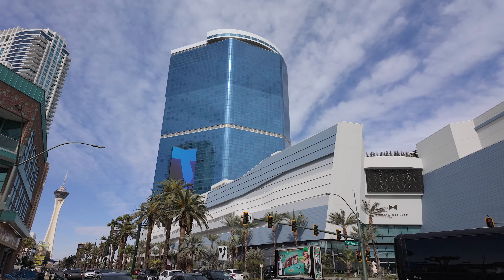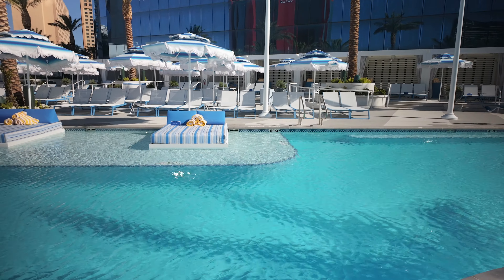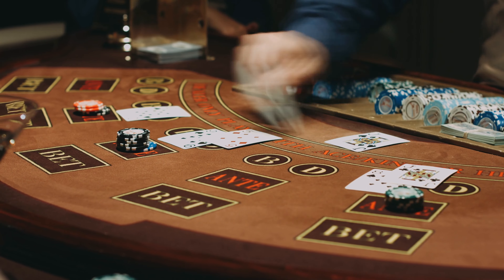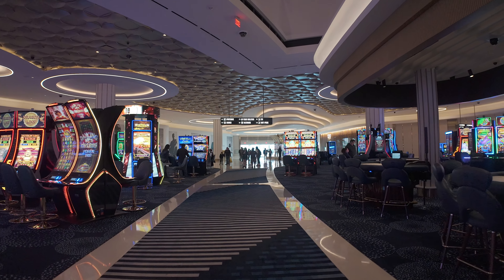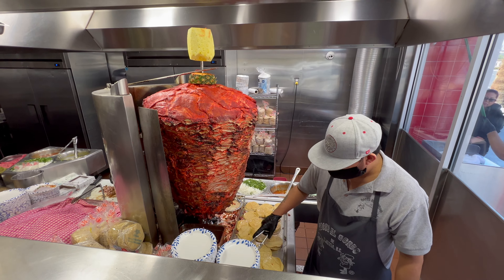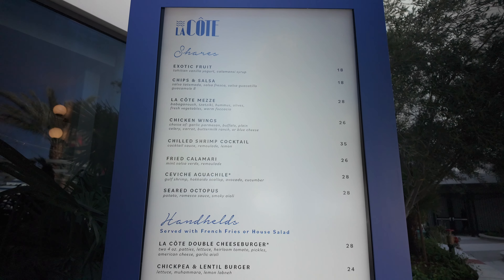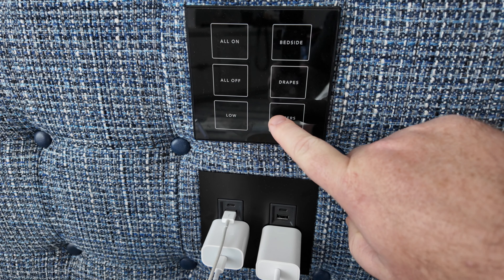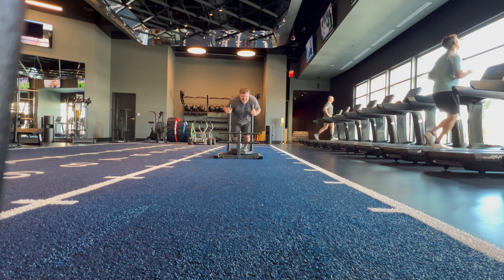Fountainbleau - Las Vegas | Useful Tips and Area Info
I wanted to do a quick hotel review of the new Fountainbleau in Las Vegas, Nevada, and give some other useful area info.